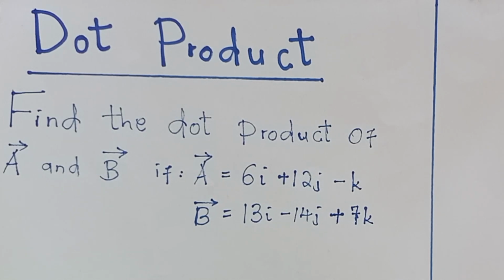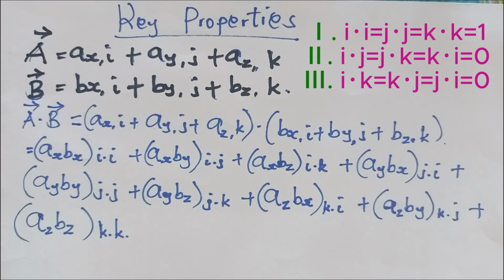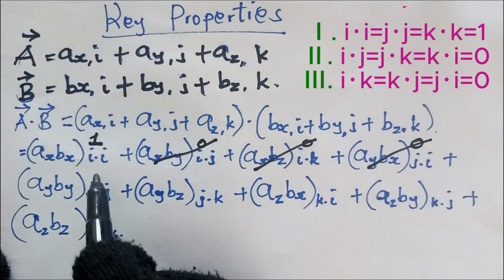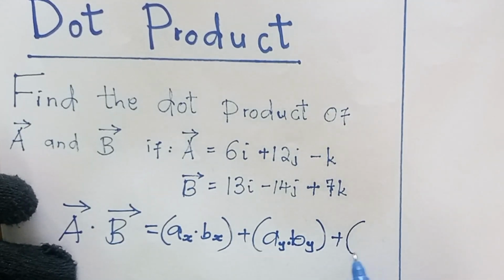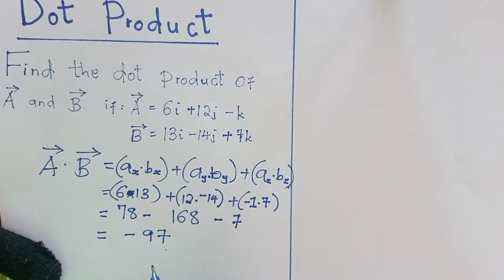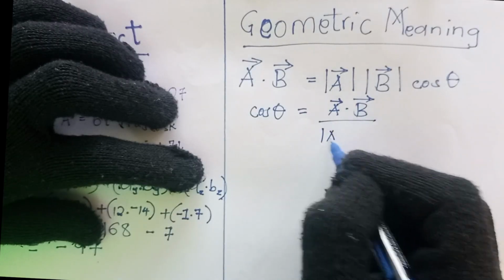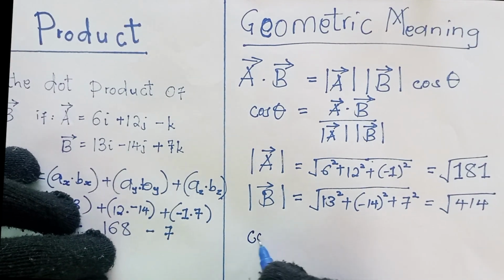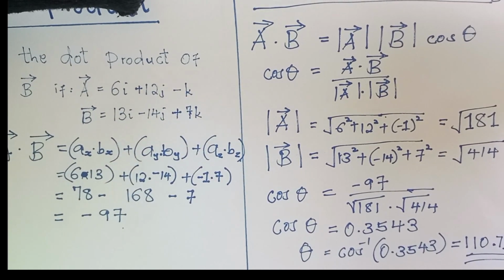Vector Dot Product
Learn vector dot product and its geometric meaning in one video.